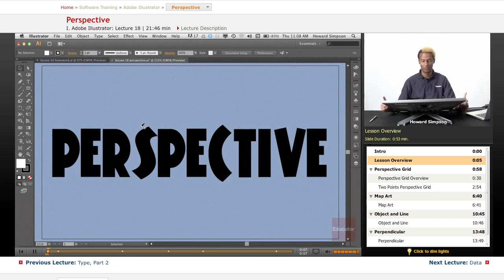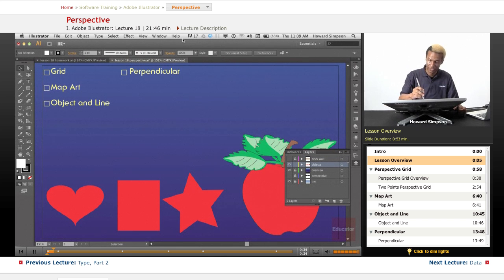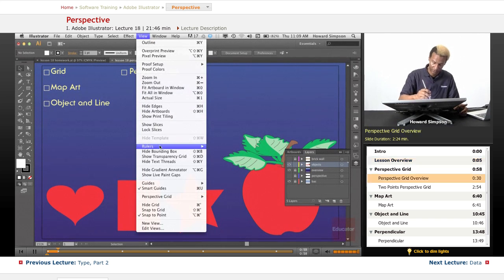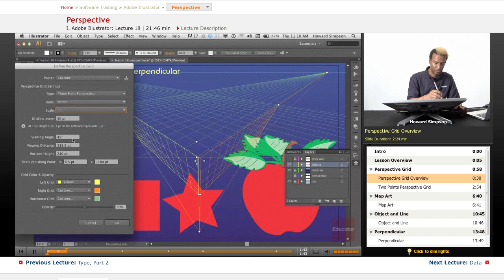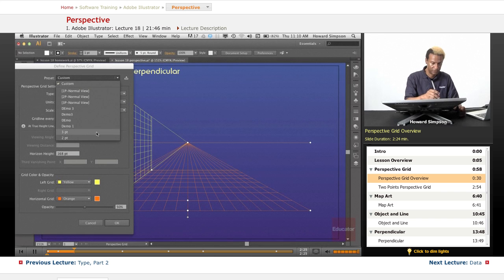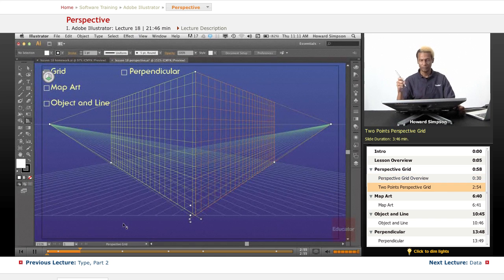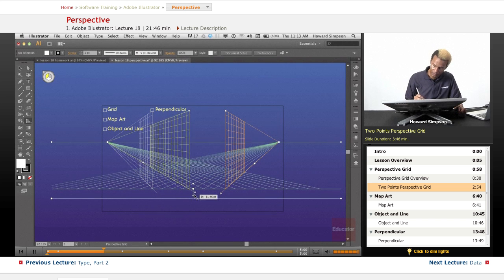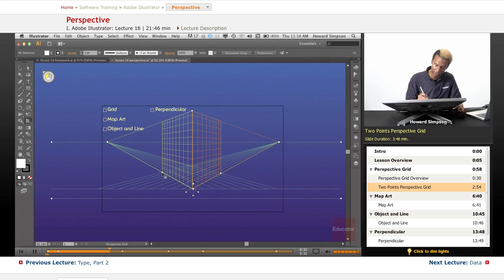Adobe Illustrator: Perspective